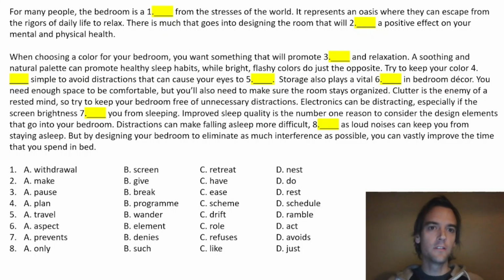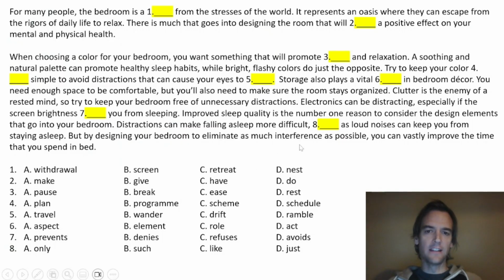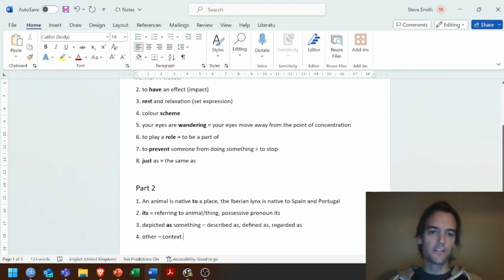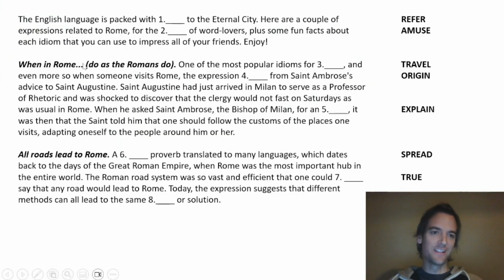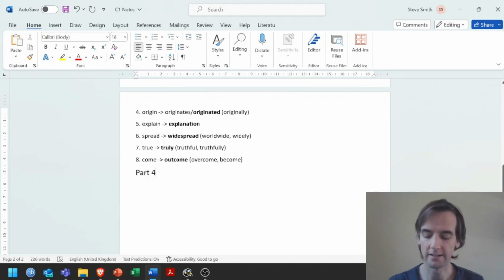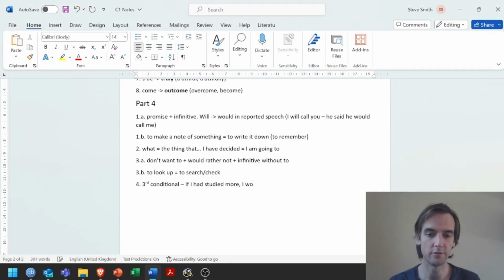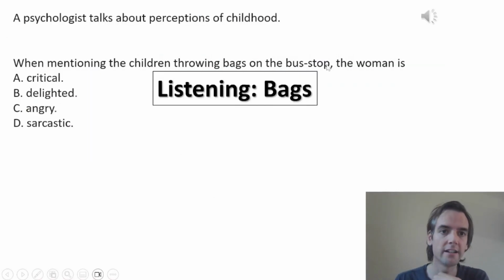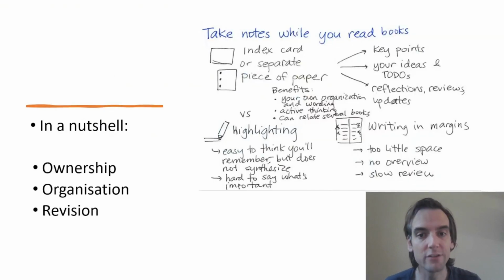Taking notes for language learning: B2/C1 Cambridge activities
*Part 3 Number 8 - the root word is COME* This video shows students how they should be taking notes when preparing for an exam like Cambridge B2/C1. I go through some original Use of English questions, plus reading and listening, and show how a good student should be taking notes when studying.
00:00 - Intro
00:34 - Use of English Part 1
07:38 - Use of English Part 2
13:51 - Use of English Part 3
20:12 - Use of English Part 4
27:32 - Reading
29:59 - Listening
34:04 - Summary